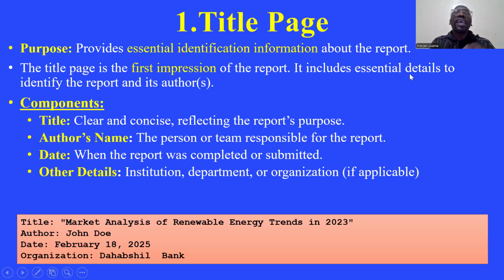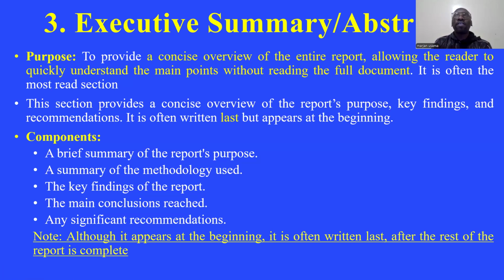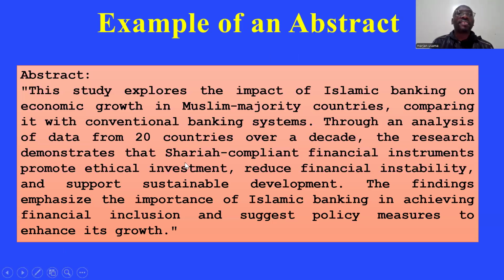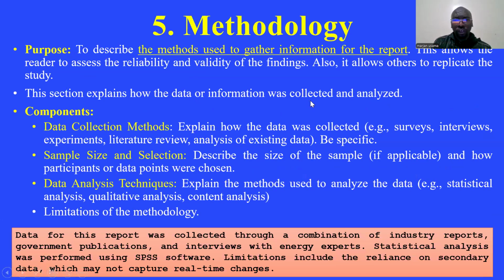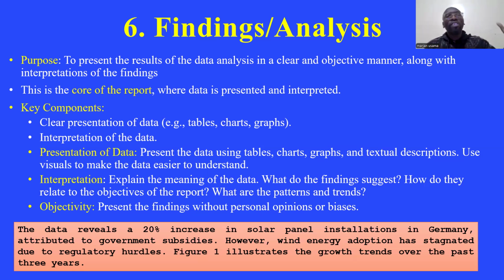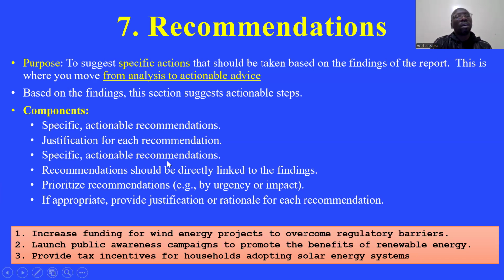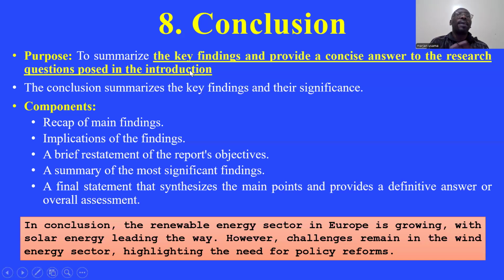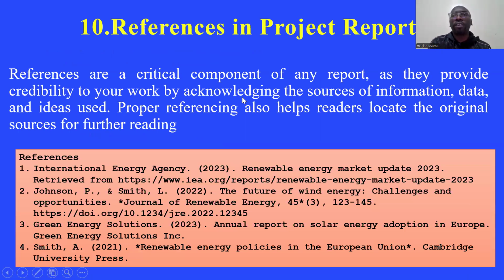Structure of a project report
Hey everyone! In this video, I’m breaking down the key components and structure of a project report to help you master the art of presenting your findings effectively. Whether you're a student, researcher, or professional, this guide will walk you through every essential section:

✅ Introduction – Setting the stage for your project.
✅ Methodology – How to outline your approach.
✅ Results – Presenting your findings clearly.
✅ Discussion – Interpreting and analyzing the results.
✅ Conclusion – Summarizing your insights.
✅ References – Citing your sources correctly.

By the end of this video, you’ll be able to comprehensively describe and explain how these elements work together to create a cohesive and impactful project report. Whether you're working on an academic assignment, a research paper, or a professional project, this video will equip you with the tools to communicate your outcomes effectively.